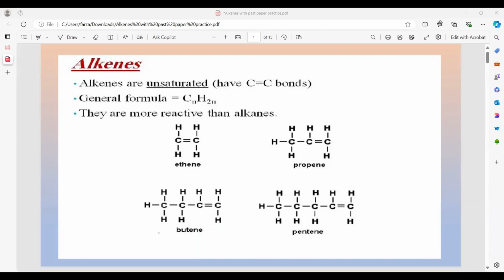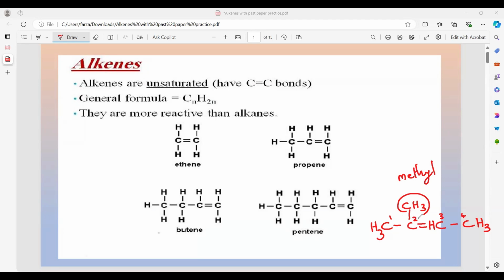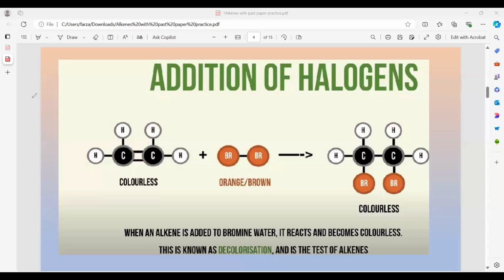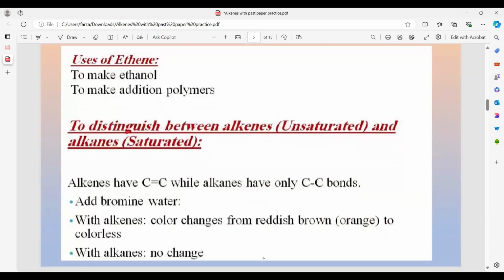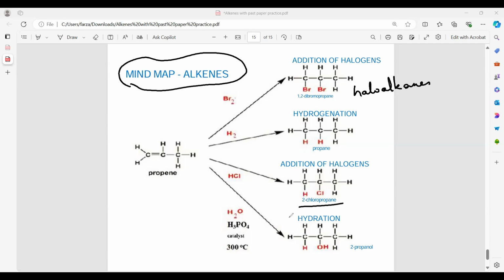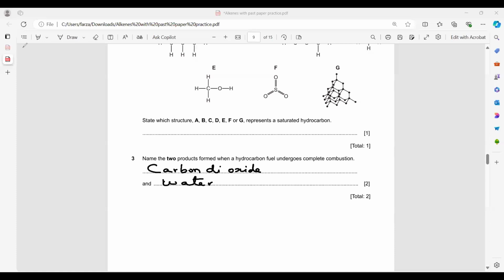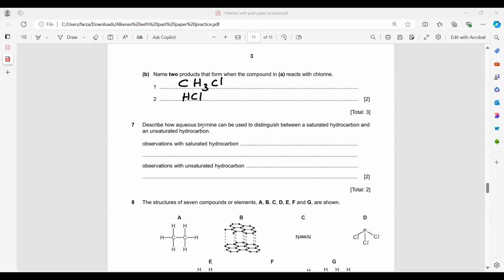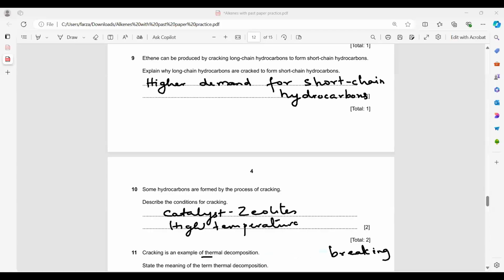Organic Chemistry - Alkenes - Part 5 / Grade 10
Alkenes with Past Papers | Chemistry#

🔬 Boost your understanding of alkenes by solving past paper questions! This video covers essential concepts, step-by-step solutions, and tips to excel in your exams.

📘 What You'll Learn:

Key alkene concepts
Real exam question solutions
📈 Maximize Your Scores:
Practice with past papers to build confidence and improve your exam technique.